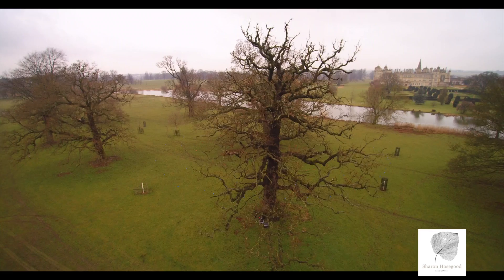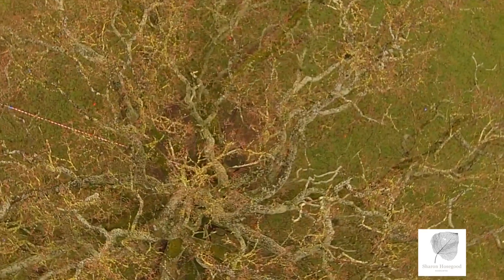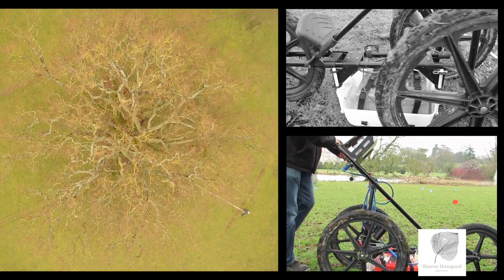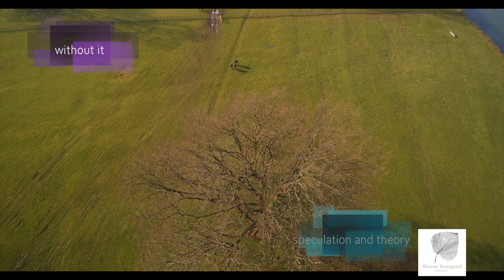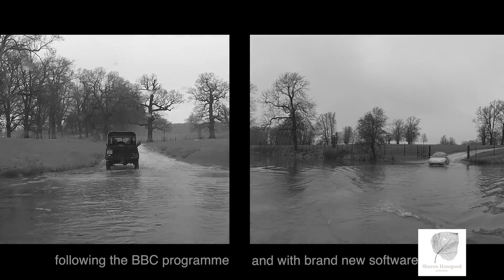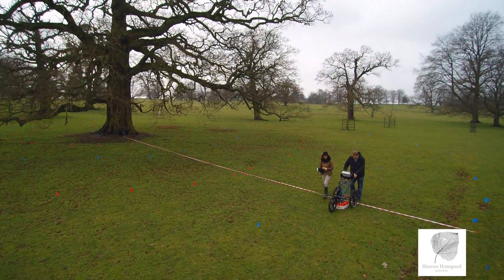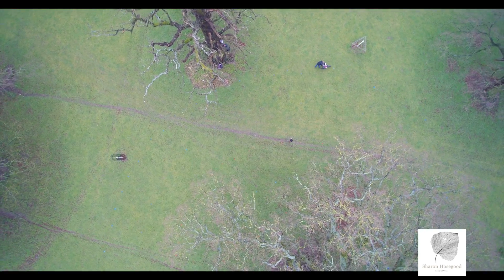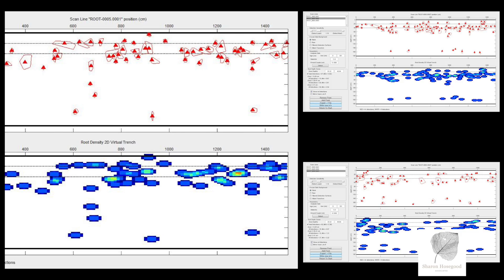Tree Radar Explained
Comprehensive video surrounding the Tree Radar unit as used by Sharon Hosegood Associates.